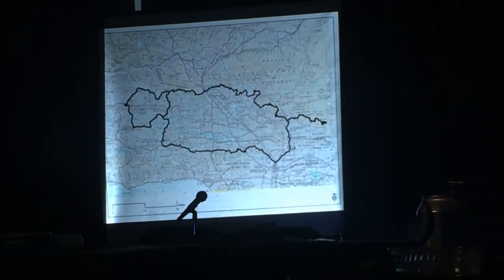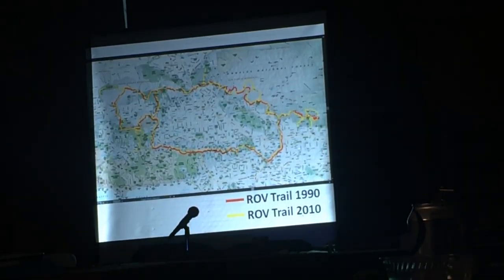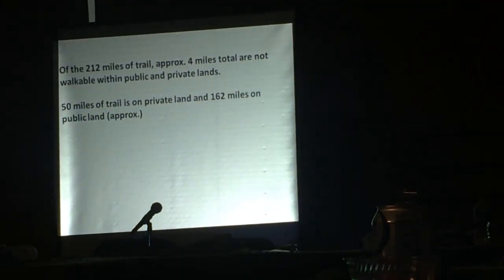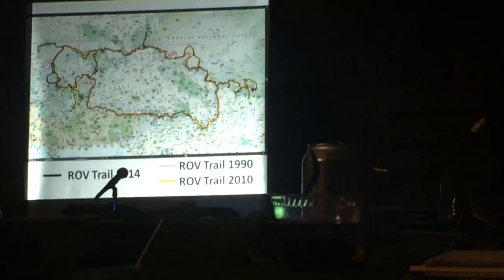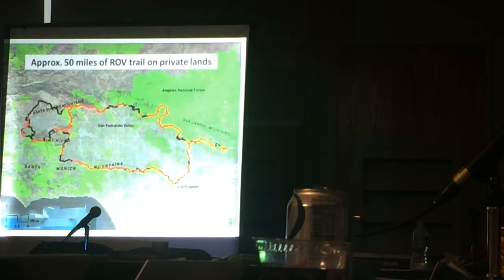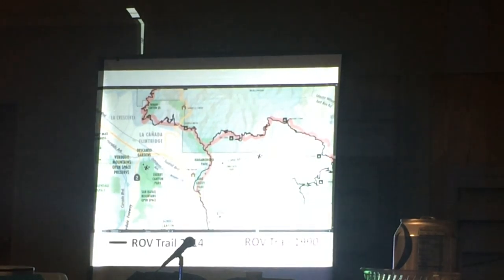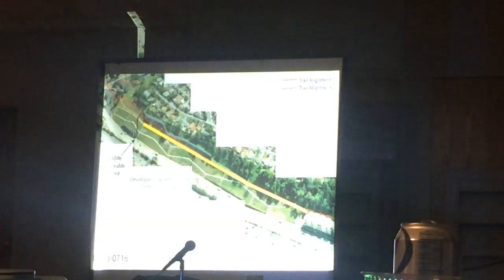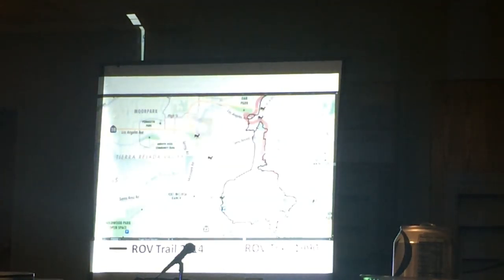Rim of the Valley Trail Alignment 04 28 14